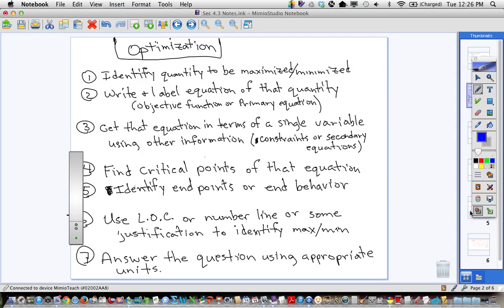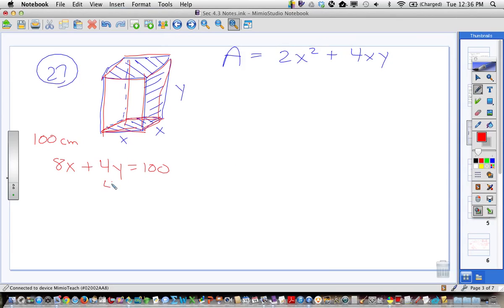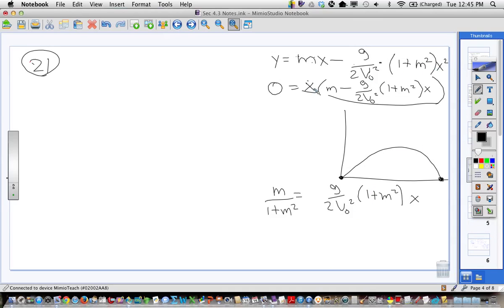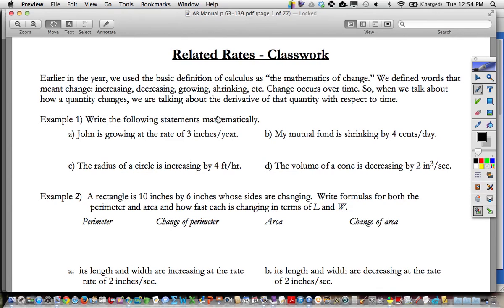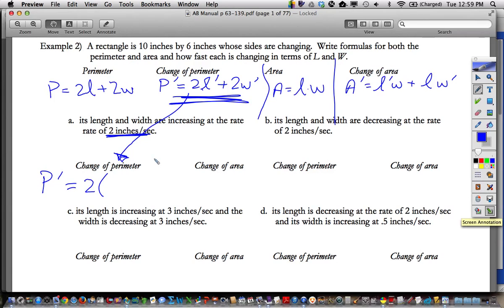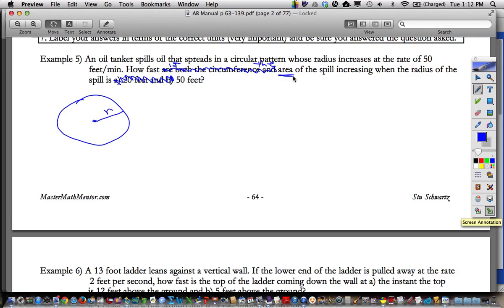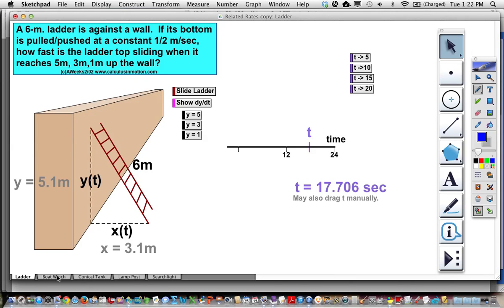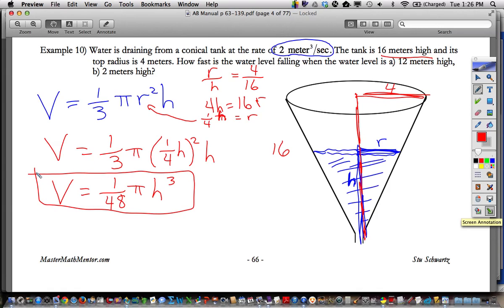Jan. 14 Class Video